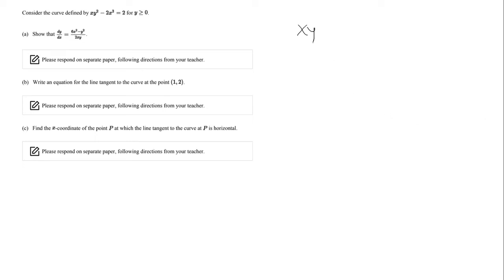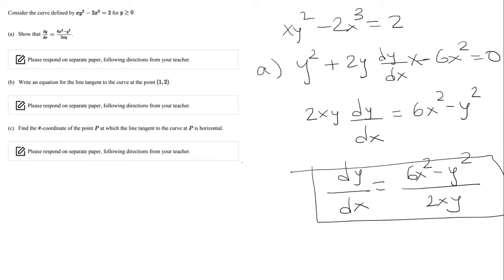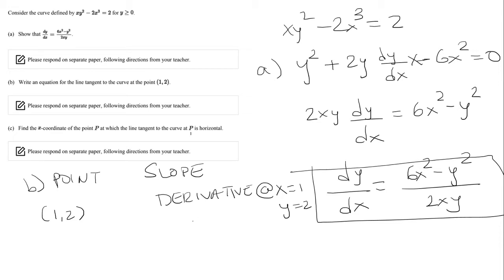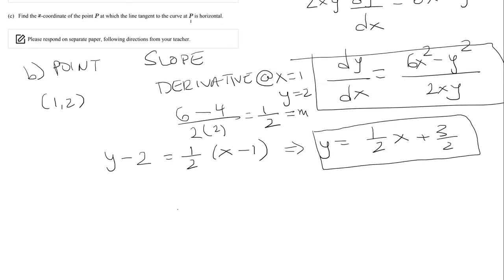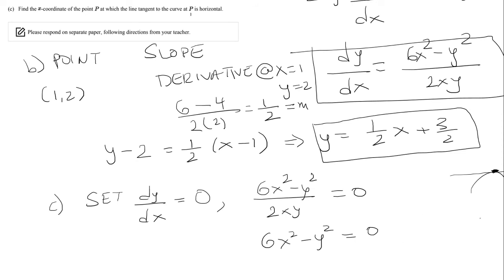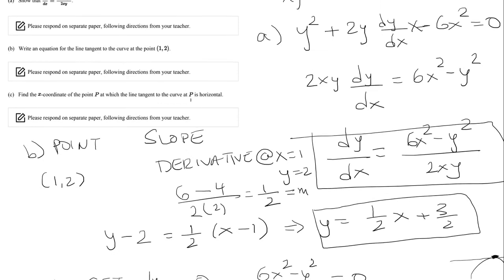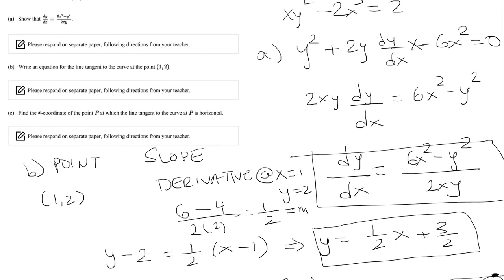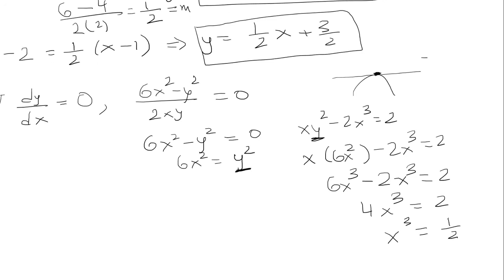Implicit Differentiation: xy^2 - 2x^3 = 2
In this video we find the derivative, tangent line, and horizontal tangent of xy^2 - 2x^3 = 2.